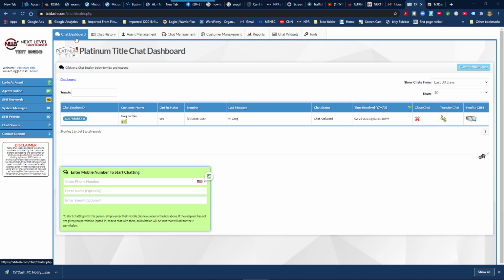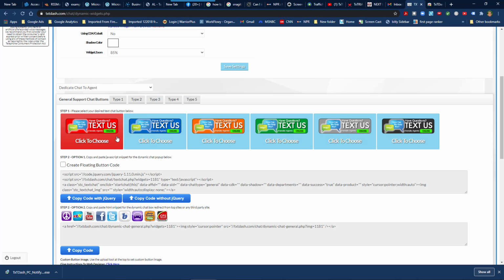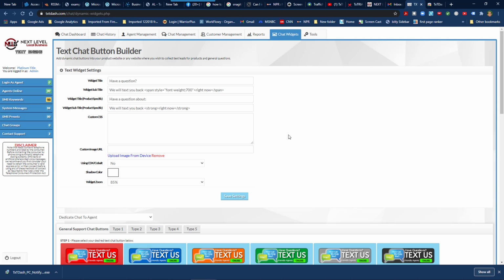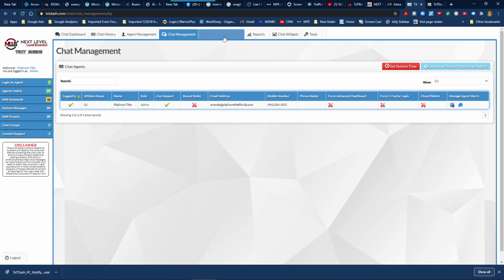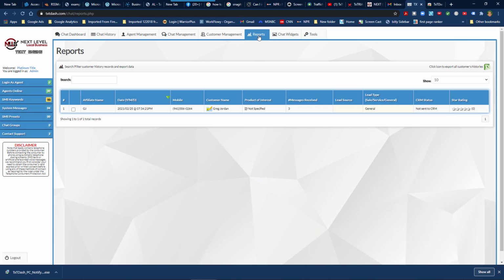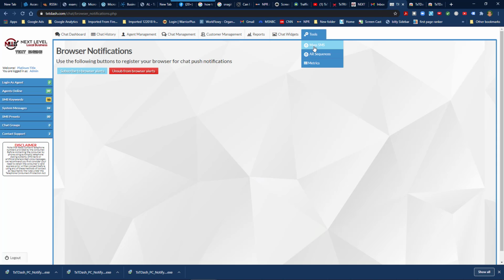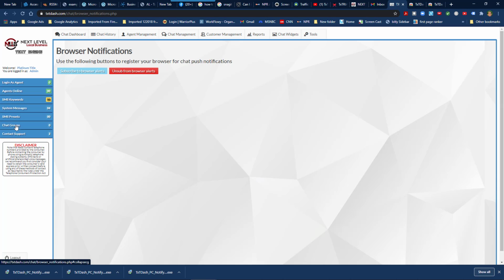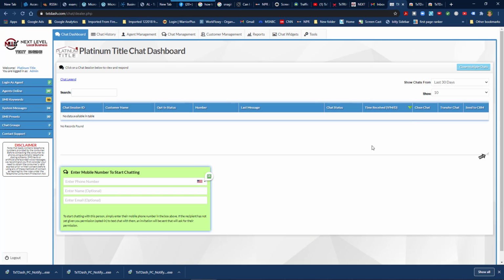Text Engine - Getting Started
Getting Started With Text Engine - Adding Website budget and Widget - setting alerts - adding agents - general operation.